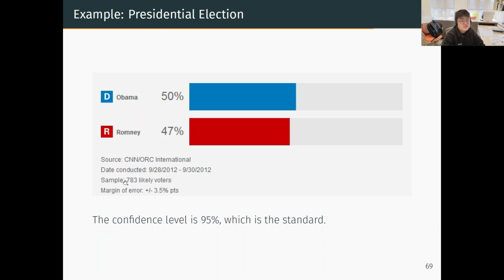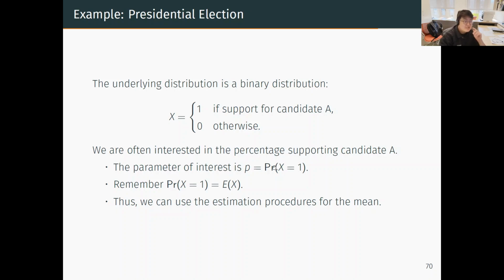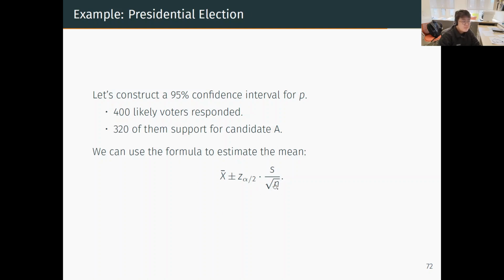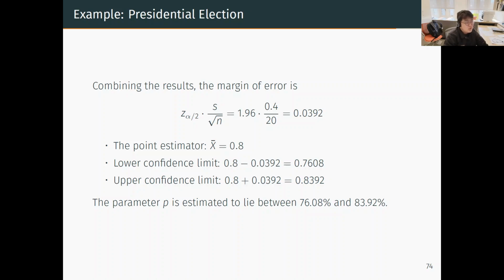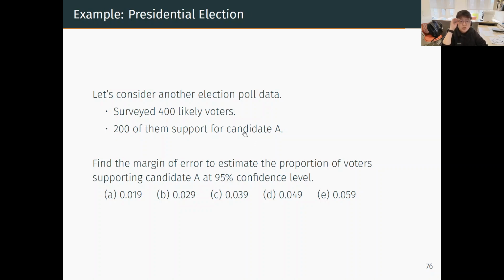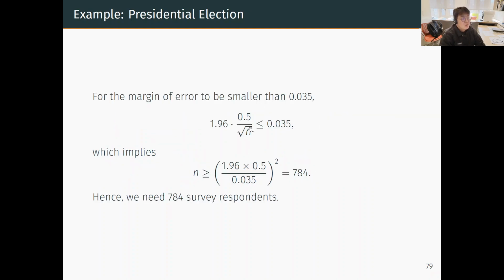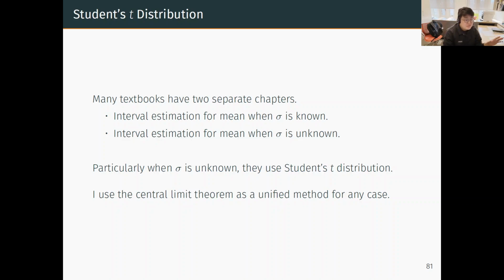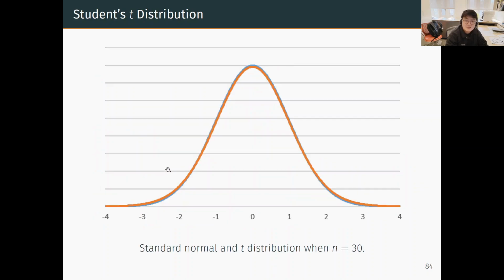Chapter 08 Estimation (5)